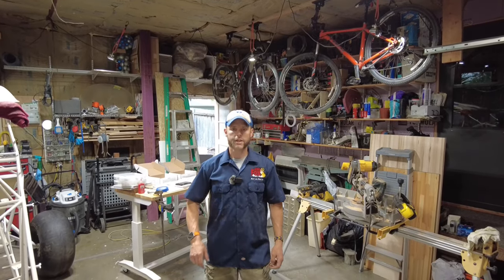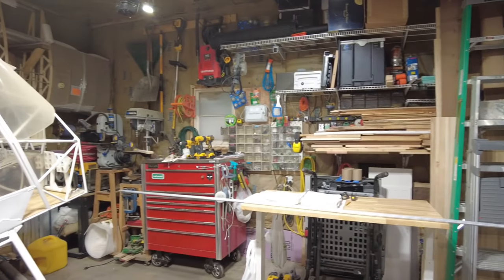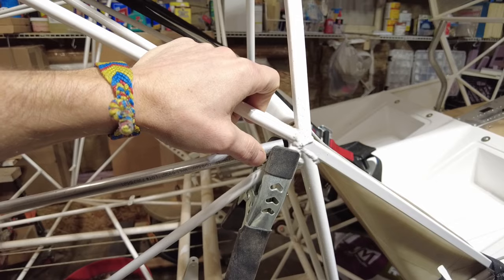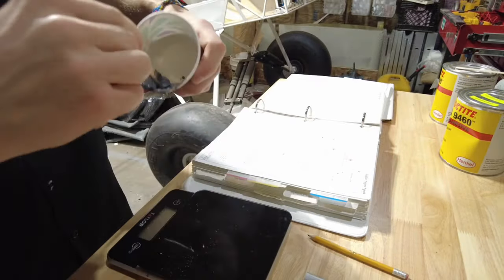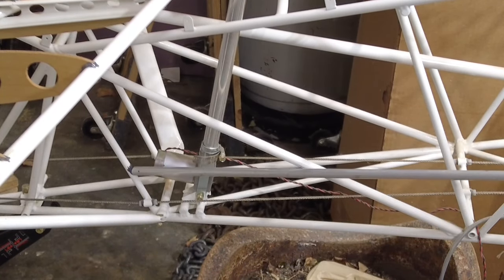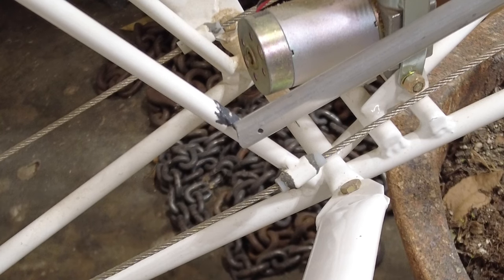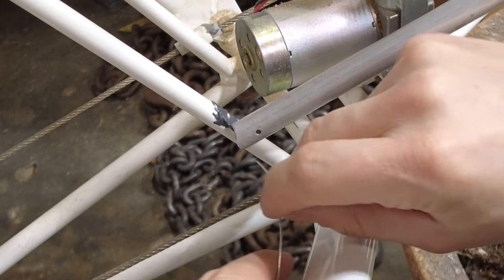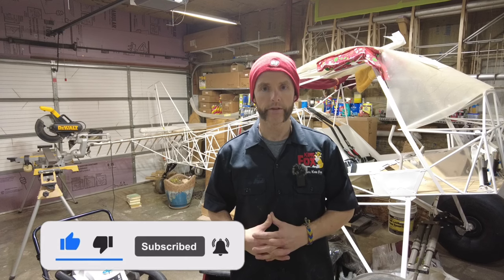#53 Stringer Installation Co Pilot YouTube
In this video I’ll be installing the stringers. I’m changing things up a little bit, in order to satiate the needs of those looking to see mostly just the steps required in a daily build video I’ll be making some shorter videos & then posting the “Reality” version so those that want to can see how much time it really takes to do some of the simple steps.  I hope you like the new formats.

Thanks for coming back or clicking for your first time & watching.

Tesla is offering $500 off a Model 3 & Y or $1,000.00 off of Models S & X possibly through the end of the year so I have included my referral code in the event you are interested & want to save even more on top of the Federal Incentives.

Matt

Special itemsused in the video listed below:

GRIFITI Nootle Large Univ Tablet Mount

SmallRig Video Cage for iPhone 14 Pro Max
SmallRig Super Camera Clamp Mount
JOBY GorillaPod Action Vid Tripod

2 Pieces Aircraft Safety Wire Pliers
9 Pieces Roll Pin Punch Set
60ml Catheter Tip Syringe w/ Covers
Acid Brushes ⅜” Horsehair
AeroShell 22 Multipurpose Grease
AFA Tooling Deburrer
Allstar Performance Cleco Plier
Allstar Performance ⅛” Diameter Cleco
Big Gator MINI V-DrillGuide
Bolt Mark by Permatex
Caliper Measuring Tool Digital
Cleco Fasteners 3/32”
Craftsman 10 pc. SAE Crofoot wrenches
Craftsman 10 pc. Metric Crofoot wrenches
DEWALT Step Drill Bit Set, 3-Pc.
Drill America #30 x 12"
Drill America #30 x 6"
Drill America #34 x 12"
Drill America #40 x 6"
Drill America #40 x 12"
Fluke Digital Multimeter
ForneyTap Magic Cutting Fluid
Ginsco 580 pcs 2:1 Heat Shrink Tubing Kit
Glue Masters Pro Grade Cyanoacrylate
3005-T70 Q5 Platinum Quiet HVLP Spray System
9960 U-Tube 400cc Gravity Cup Conversion Kit
Air Cap Set 5100-2,4,5 & 6 for T-Series Gun w/ 5137 Carrying Case Bundle
KEO 53530 Cobalt Steel Single-End Countersink
Klein Tools Wire Cutter/Stripper
Loctite 680
Loctite Blue 242
MegaDeal 2" Spring Metal Clamp
Online Best Service 6" Spring Clamp
Norseman 7pc Acrylic Point Drill Set
Norton Very Fine Cleaning
Performance Tool M195 0-80 in/lb
Powerbuilt HD Roller Seat
Redline Tools - Reamers
.2500 Straight Shank
.3125 Straight Shank
.4375 Straight Shank
Starrett Steel Auto Center Punch w/ Adj. Stroke
Spyderco Efficient Value Knife
Starbond ACCELERATOR (Activator)
TCP Global Paint Strainers Fine 190 Micron Tips
T Tulead 63x40mm Machinist Square
U.S. Art Supply Chip Paint Brush
Wixey Digital Angle Gauge
Yost Tools 5” HD Drill Press Vise